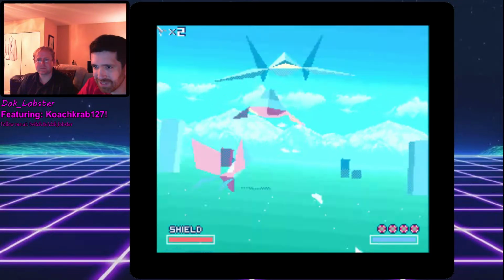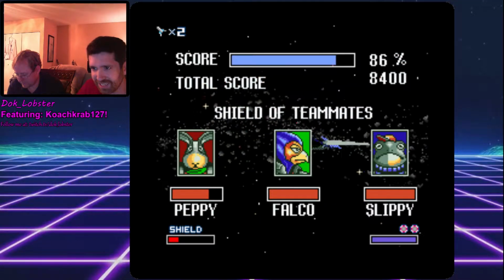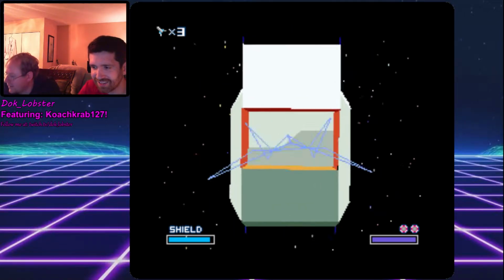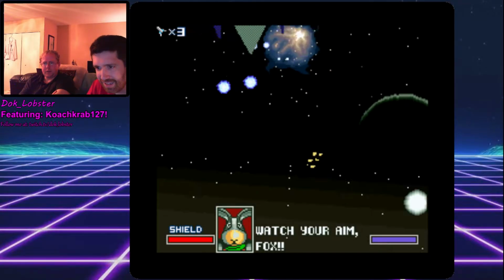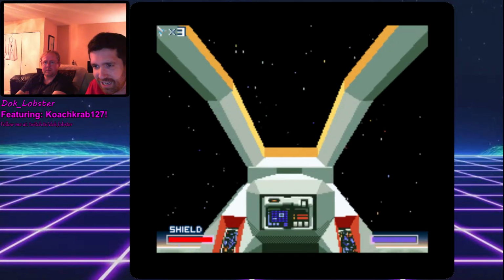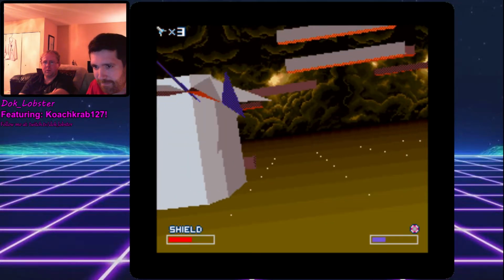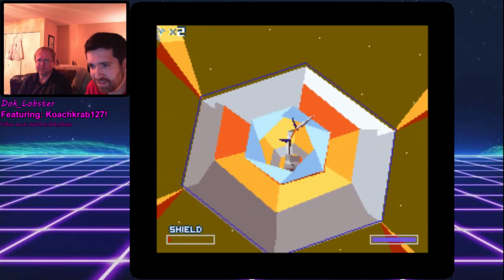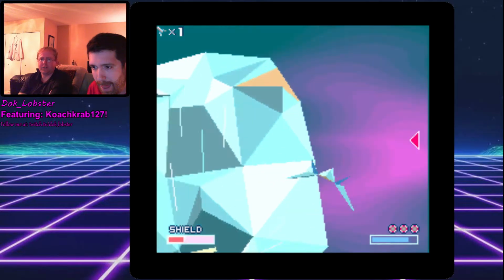Dok and Koachkrab127 play Star Fox (SNES)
Dok and Koachkrab127 play Star Fox for the SNES. (SPOILER: He wins!)